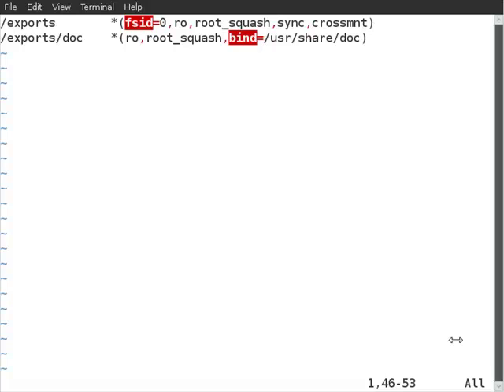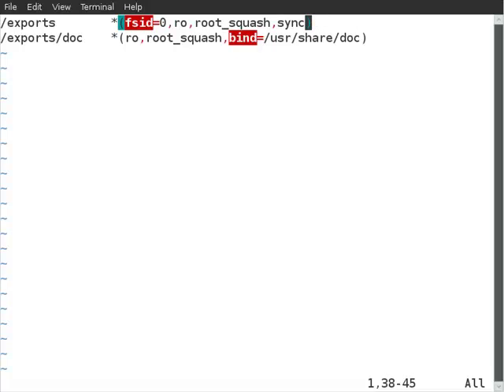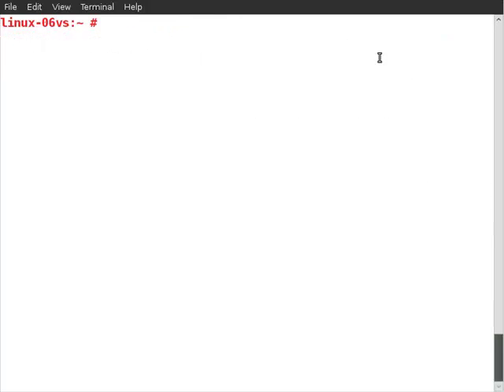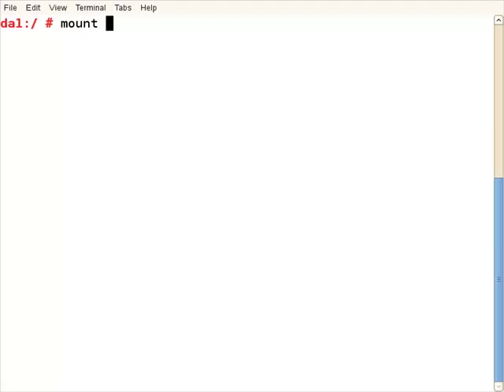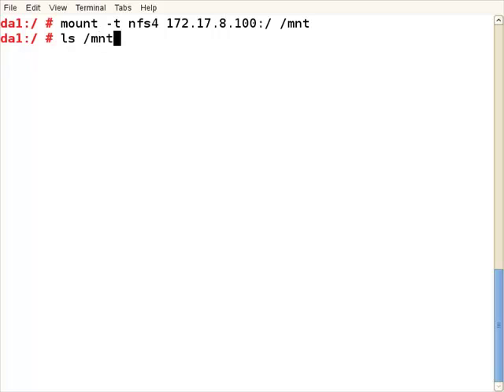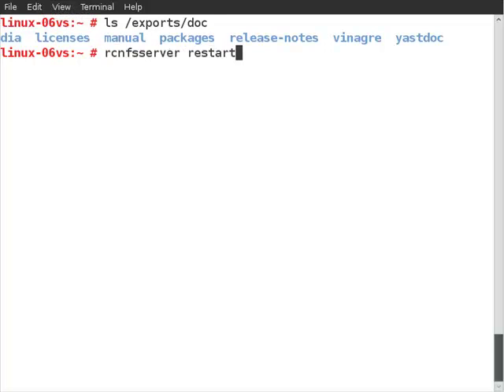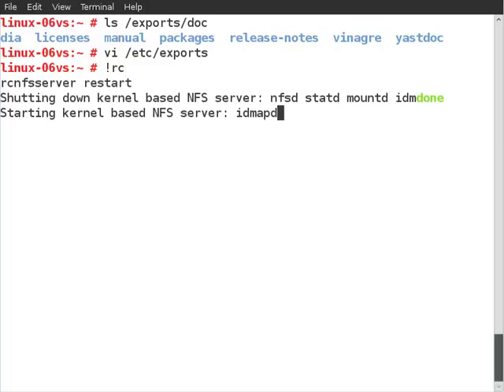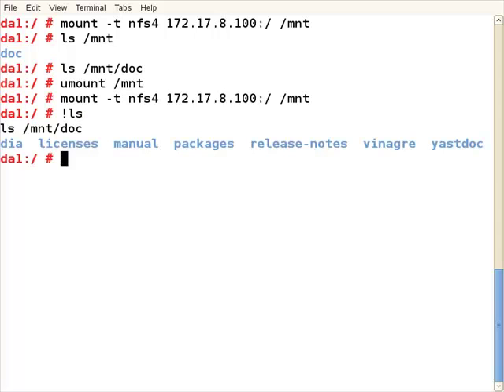NFSv4 Crossmnt Option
Some of the new options may confuse those who are new to some of this. Hre is a veru sgort demo on the use of crossmnt in a pseudo-root export you are lying if that makes sense to you :-)